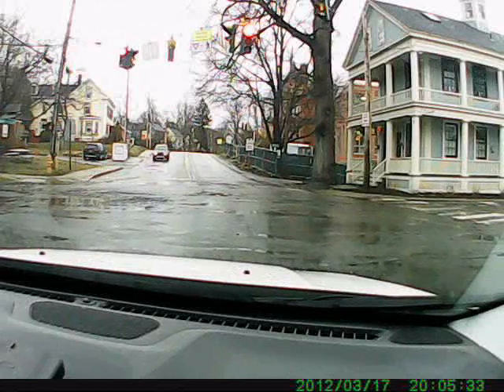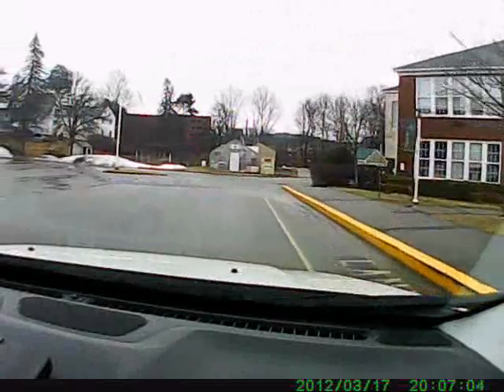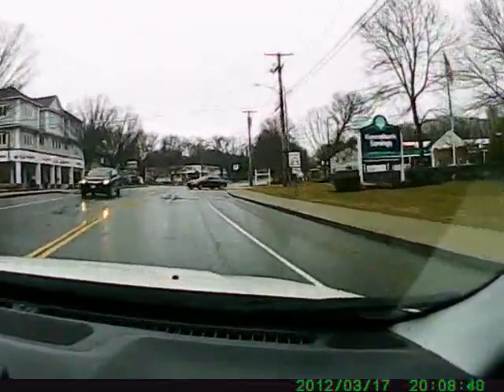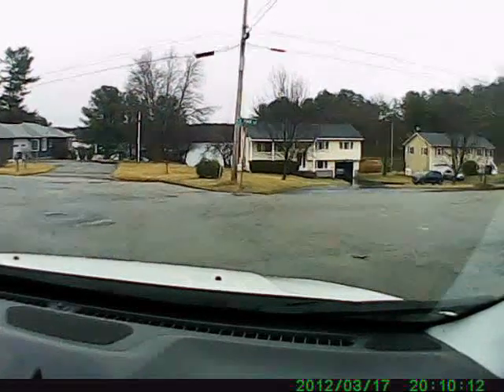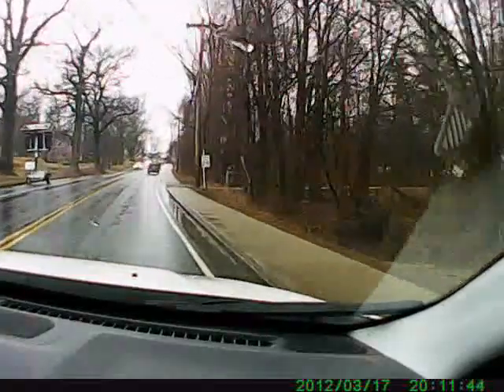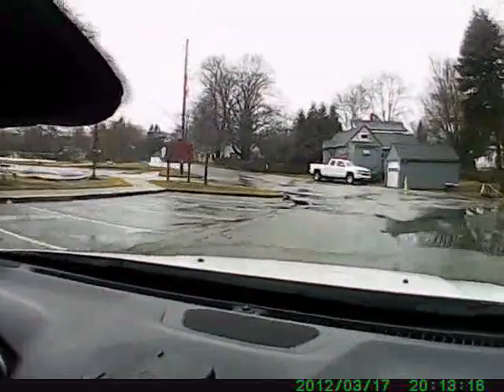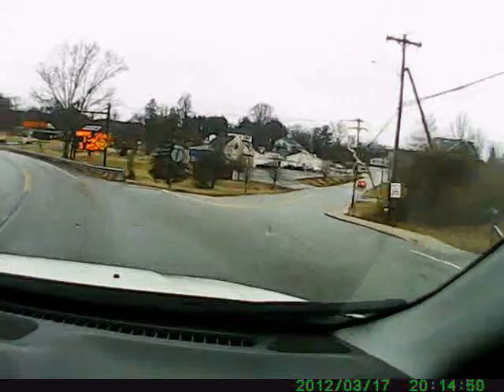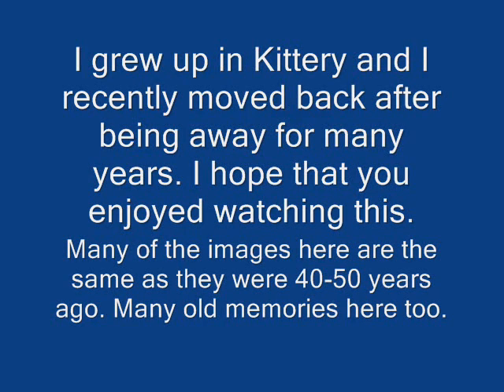Downtown Kittery Maine 3/19/22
Driving around downtown, Government St and Rogers Rd, along w/ stops at the High School RW Traip Academy, and the former Frisbee Junior High School, which is now the town Community Center. I apologize for the background noise and poor naration audio quality. I can do more like this if theres enough interest; Kittery Point, Haley Rd, Rt1? Perhaps Ill do a couple around York sometime as well.